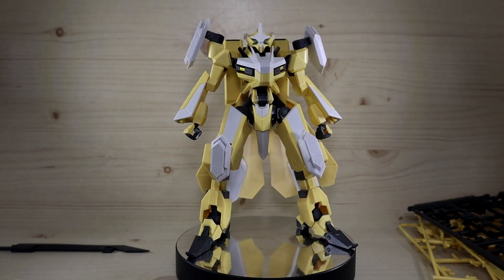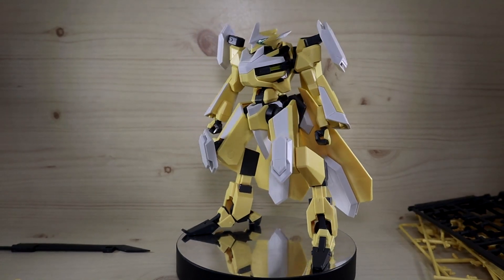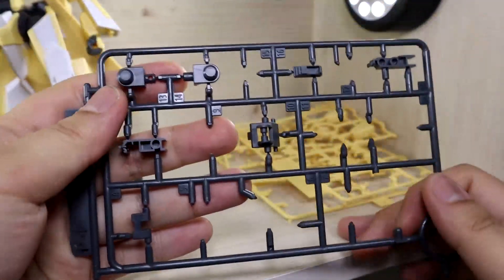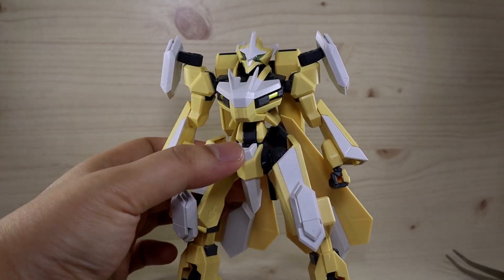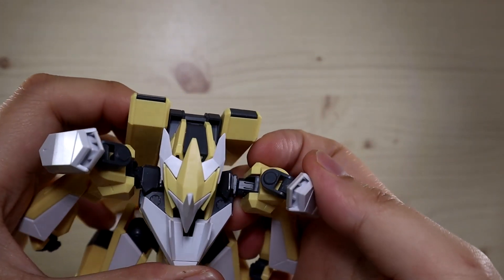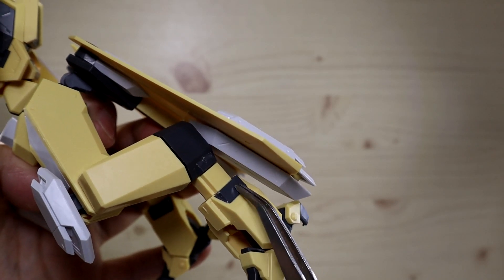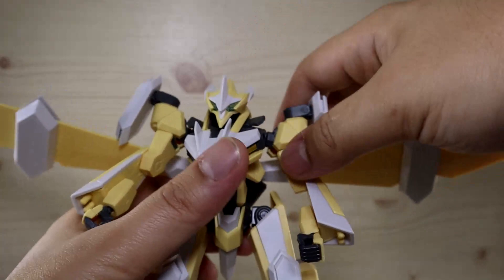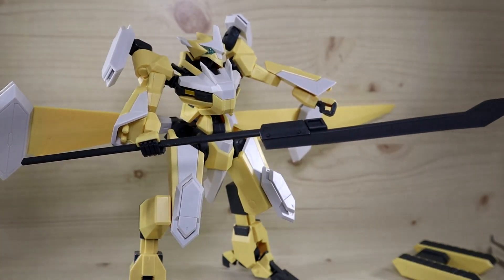HG Reiki Kai Review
Review of the HG Reiki Kai from the Kyoukai Senki series. Upgraded from its original form, it is now more lighter and can carry more equipment. One of the biggest changes would be the wings are now much longer and wider. Also the unit can carry a lot of missiles, which explains the backpack having 2 missile containers. As expected the overall kit build structure still remains the same but outer designs being changed a bit.